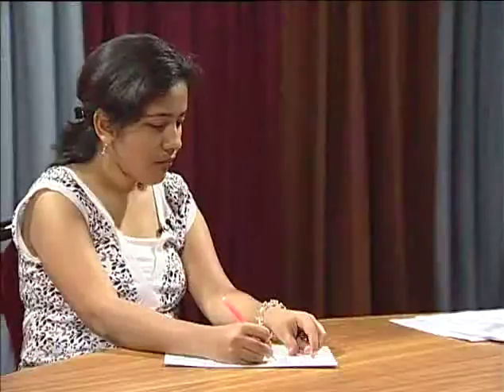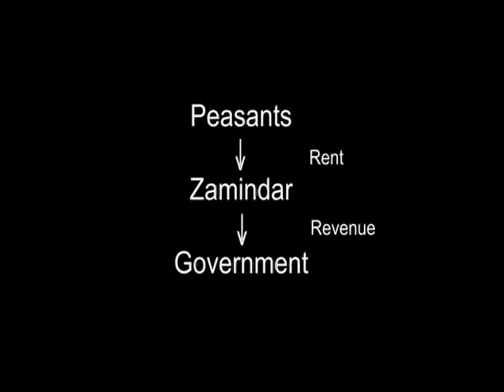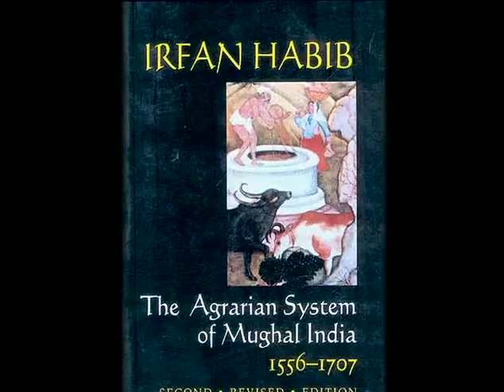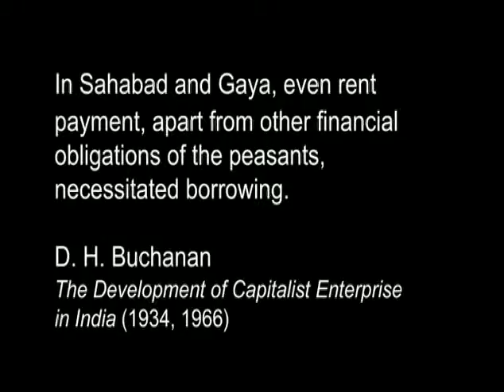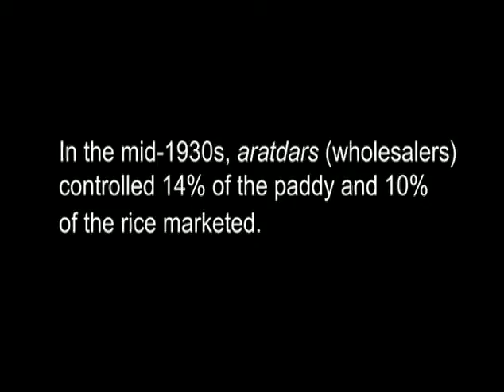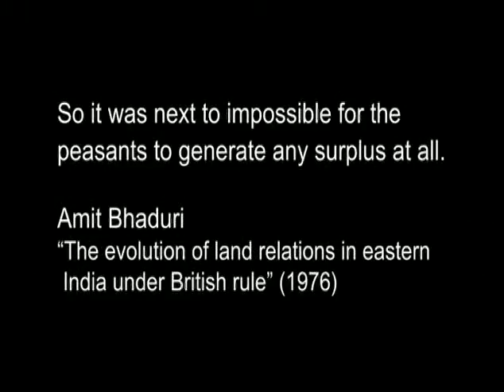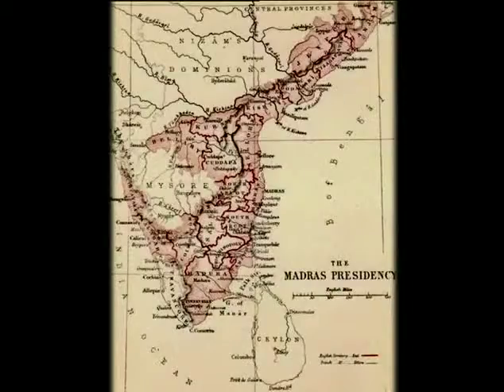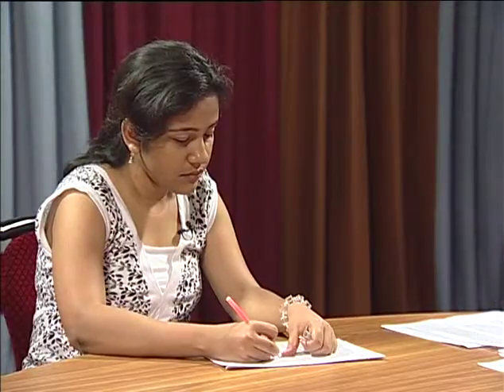4 4 d e 1